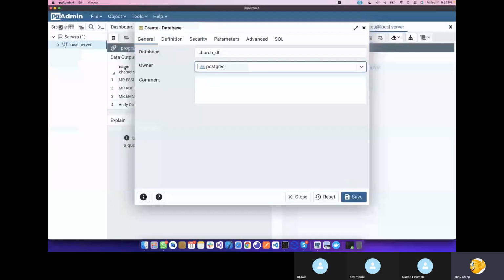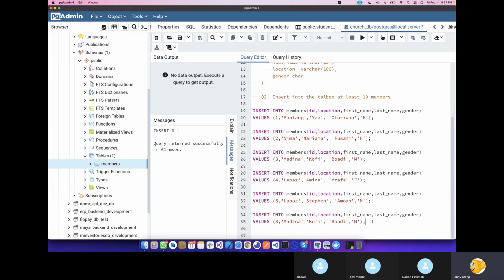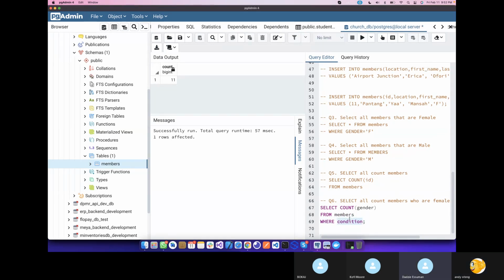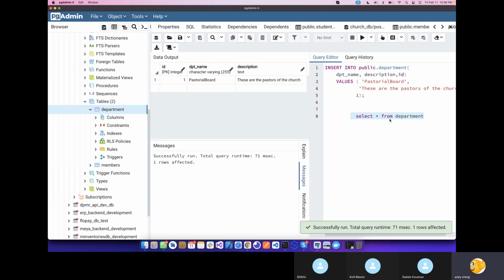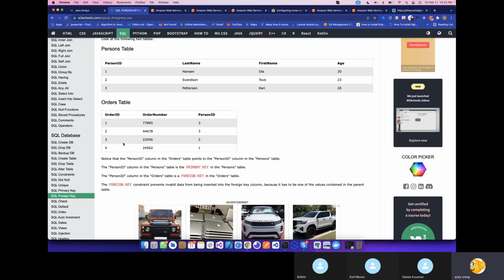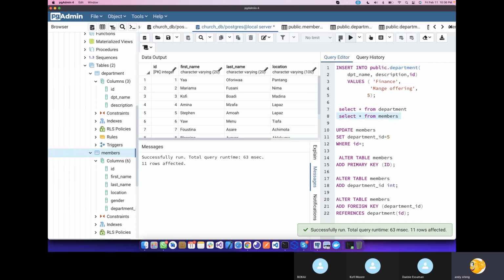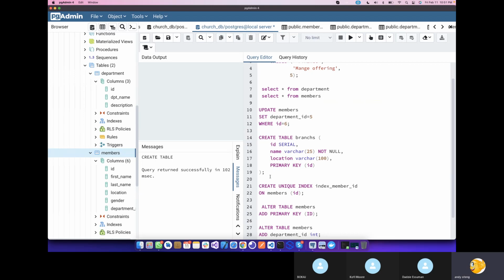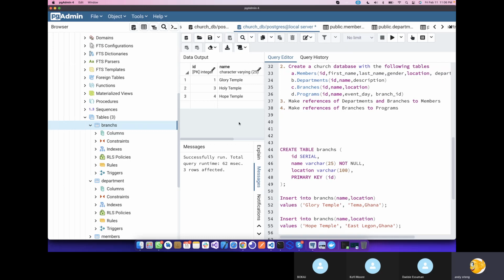Backend - Lesson 1 Database Intro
Backend - Database Intro